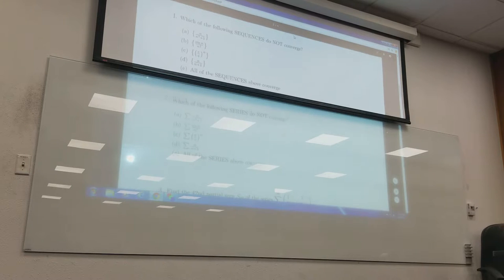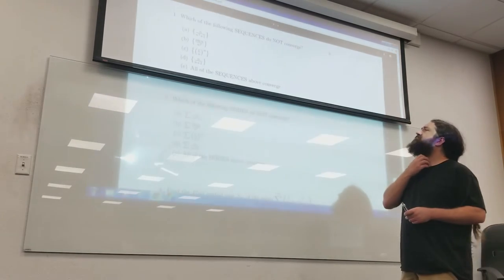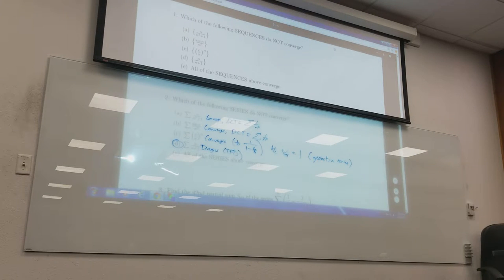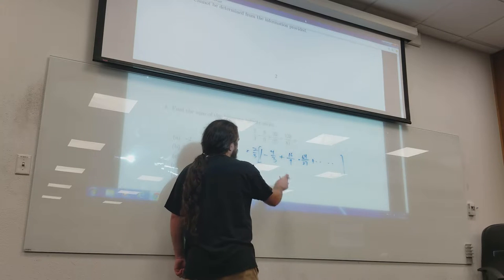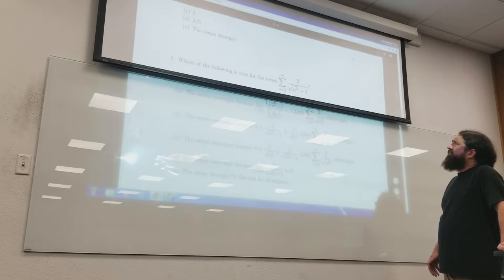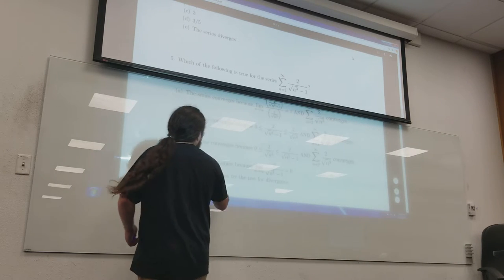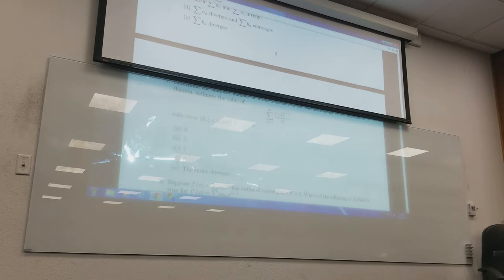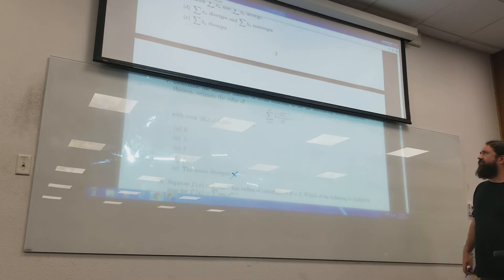10-23 Calculus 2 part 1